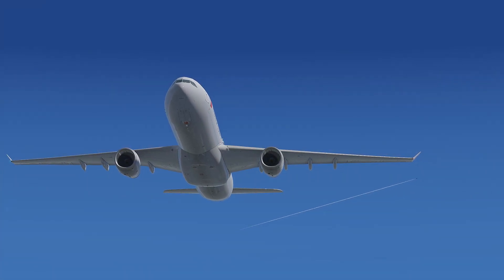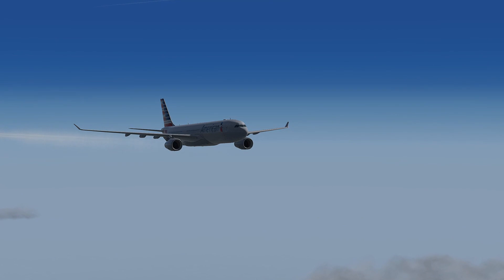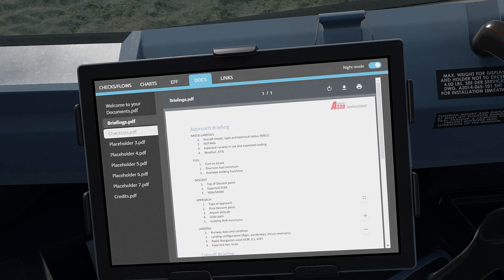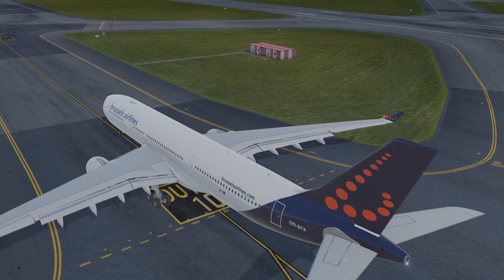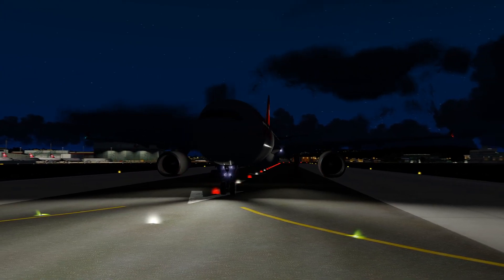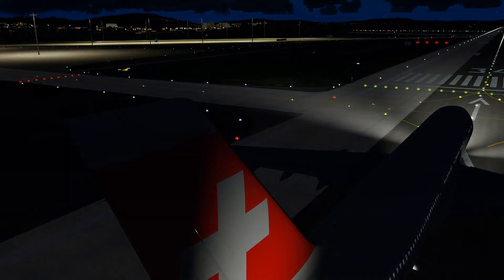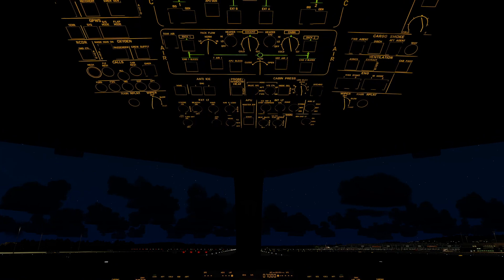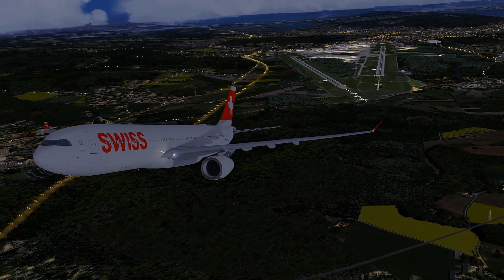FSG | Aerosoft A330 Professional First Look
Tom gives a brief first look at Aerosoft's A330 Professional for Prepar3d v4.

A "first look" video on FSG should be considered a "light" review. We give general first impressions but do not do a deep dive into systems or flight dynamics.

PC Specs:
i7-7700K @ 4.9GHz
GIGABYTE GTX1080
ASUS Z270-A
Noctua NH-D14
16GB 2400MHz DDR4 RAM
Dedicated 500GB Samsung 850EVO